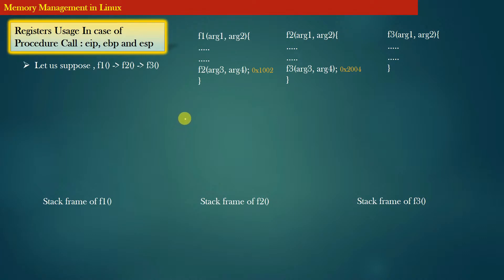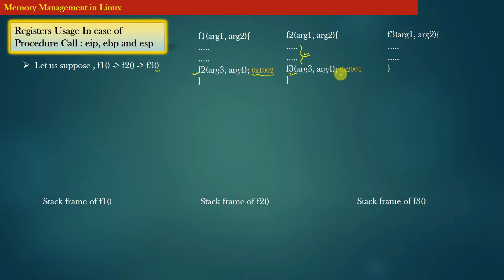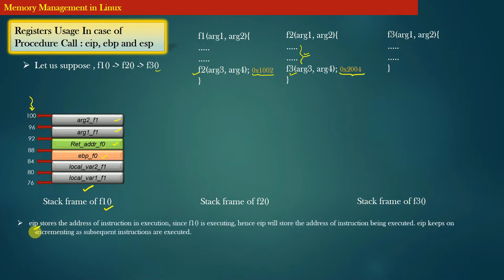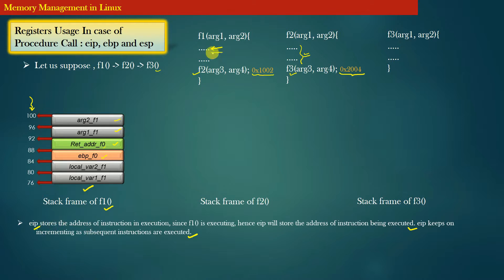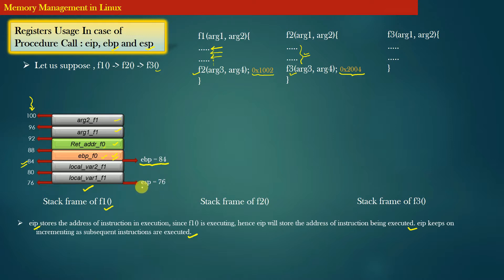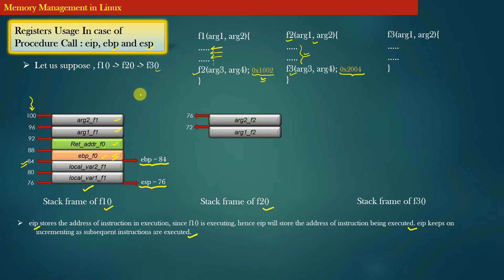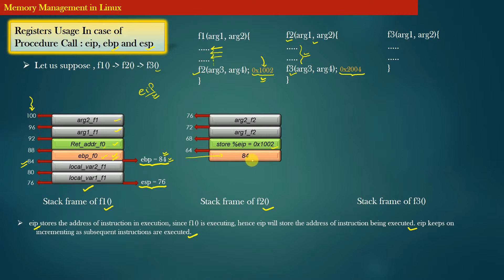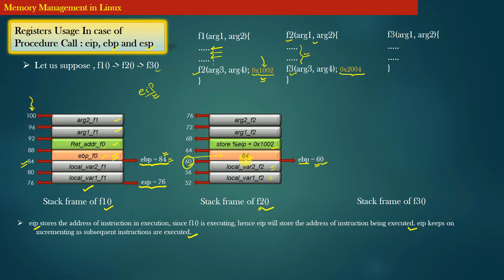Stack Memory Part7 - Procedure Call Mechanism || Operating Systems || Memory Management in Linux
➔ Stay Connect With CSE Practicals